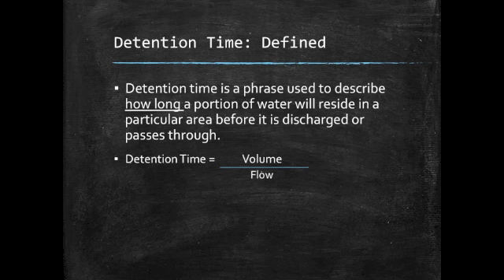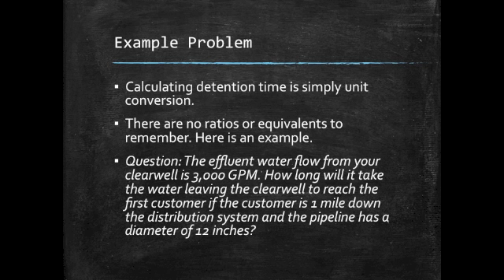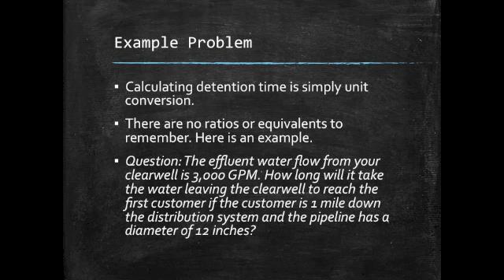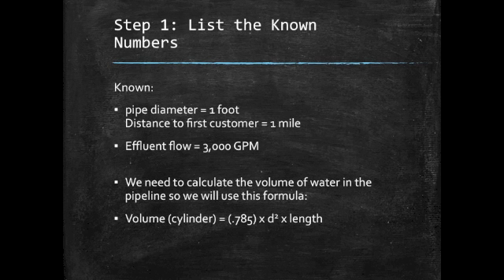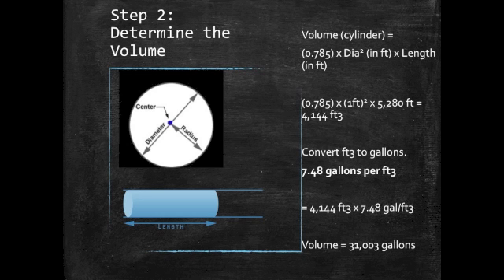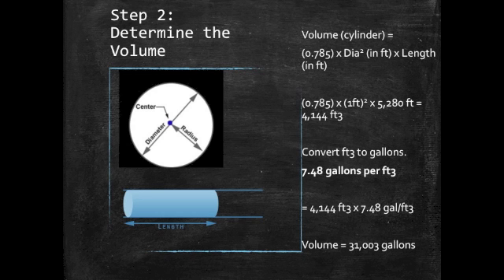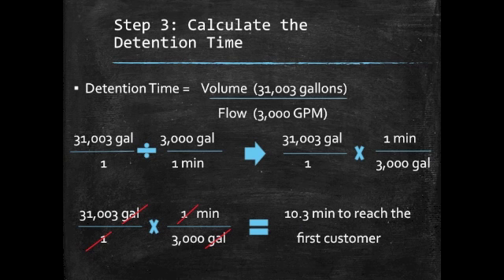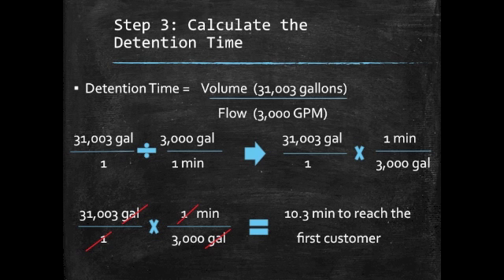WaterGrades Math-Detention Time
In this lesson we will be discussing Detention Time.  We will take you thorough an example problem step-by-step. for online courses, study guides, flashcards, and more!